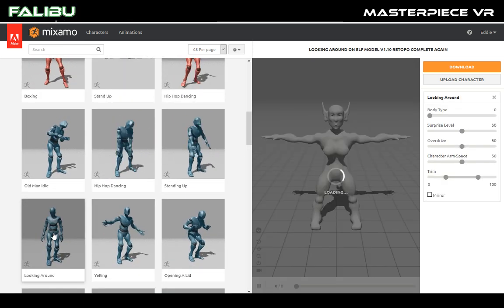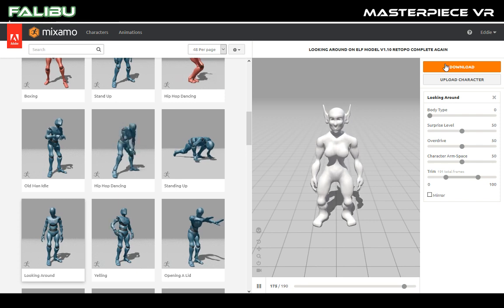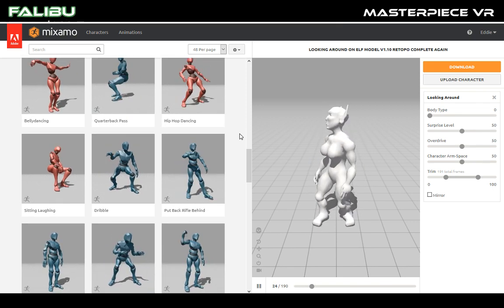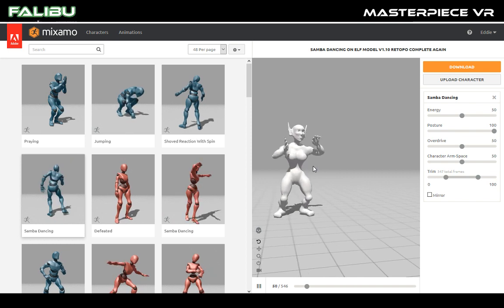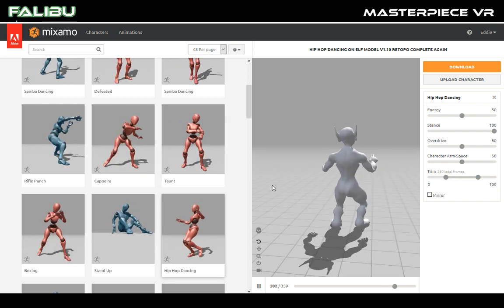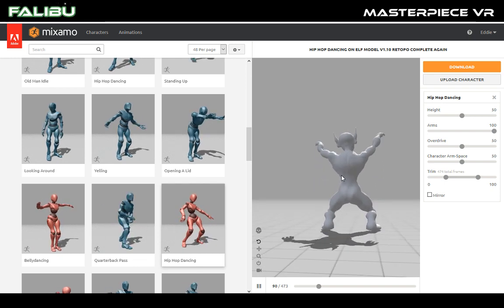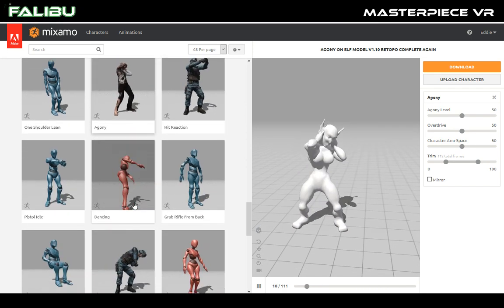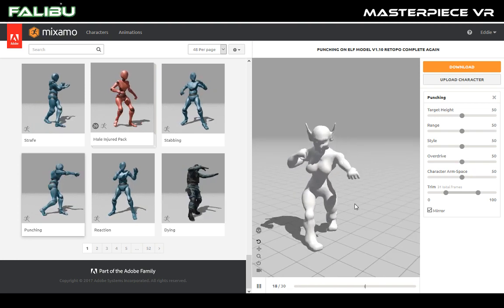Making VR: Inside-Out [Mixamo + MasterpieceVR = Animation]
i finally got a chance to breath some life into my elf model. i did the sculpture in MasterpieceVR and the retopology in blender using Bsurfaces. after i had a lower poly mesh exported as a .fbx in t-pose, i loaded her up into mixamo and had her rigged and animating in under 2minutes. lots of fun :D

i learned the basics of Bsurfaces in Blender for retopology from this video: